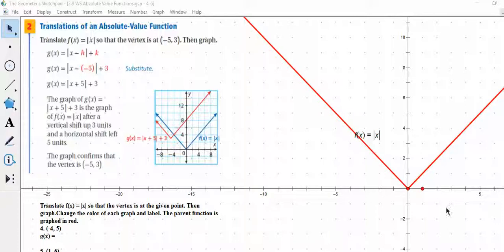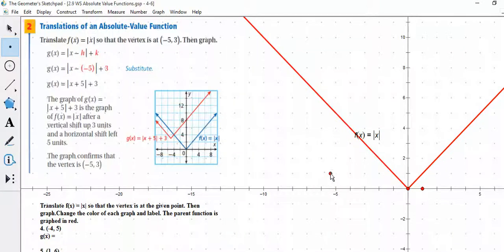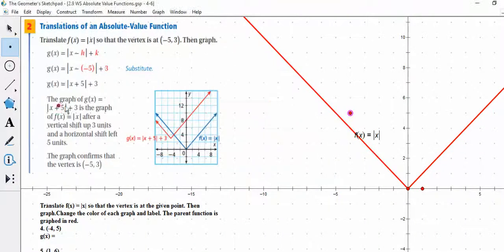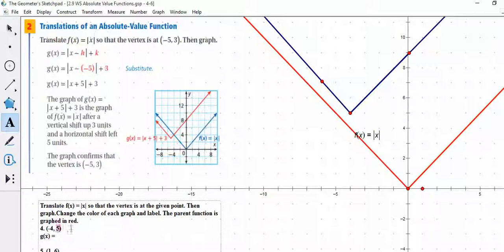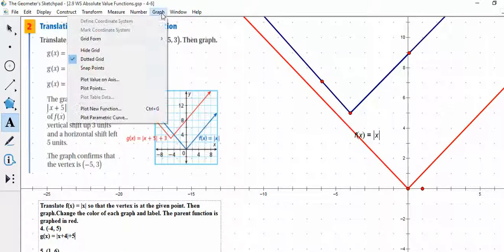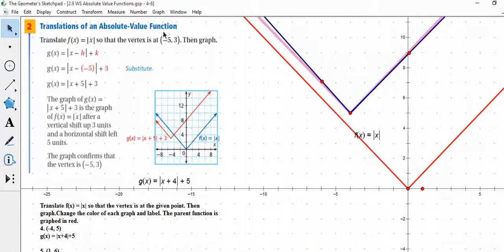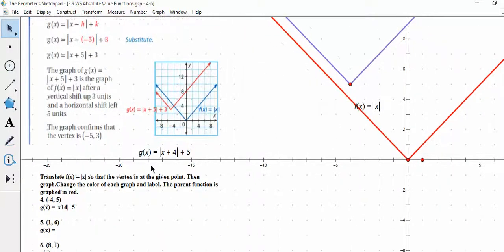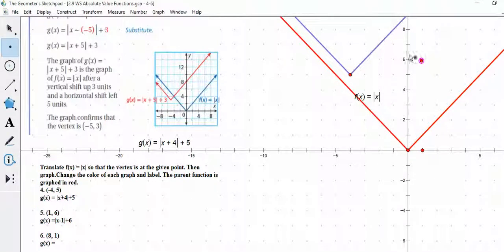Algebra: Graphing absolute value functions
Using Geometer's Sketchpad to graph